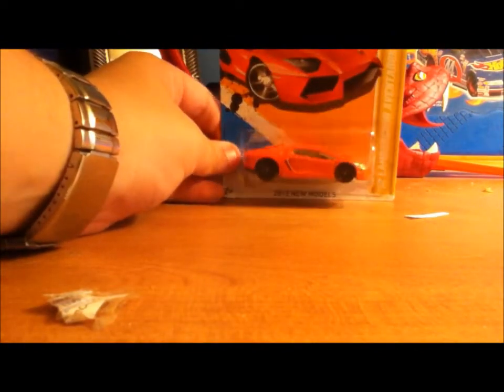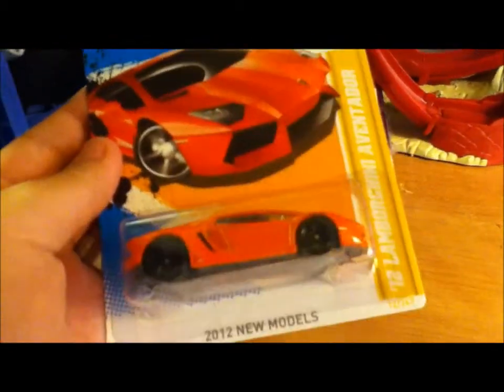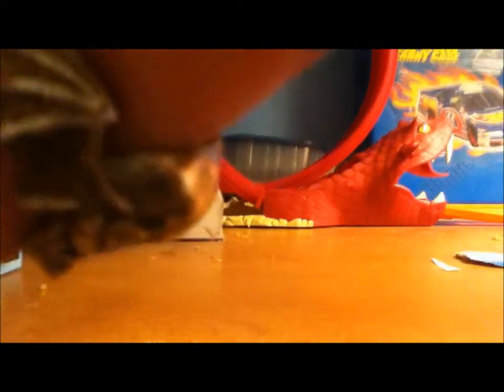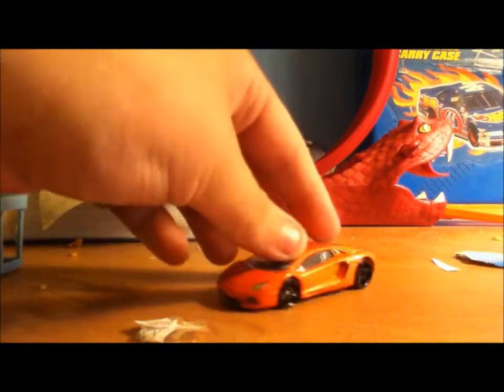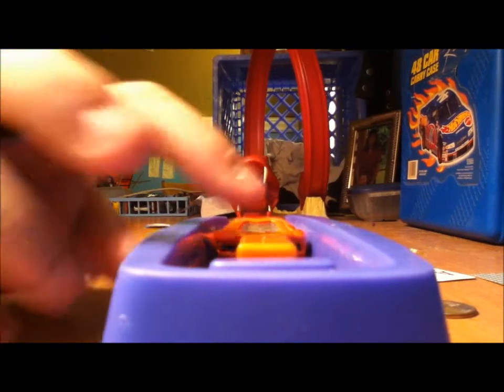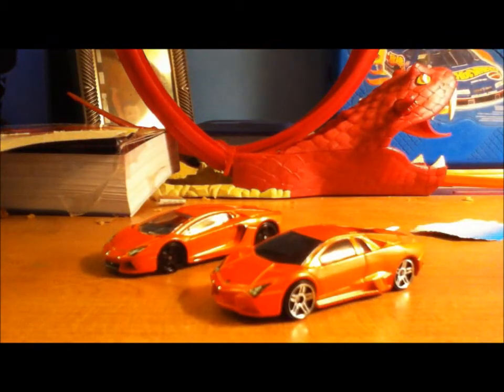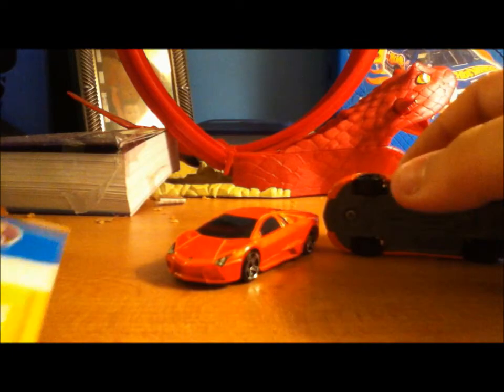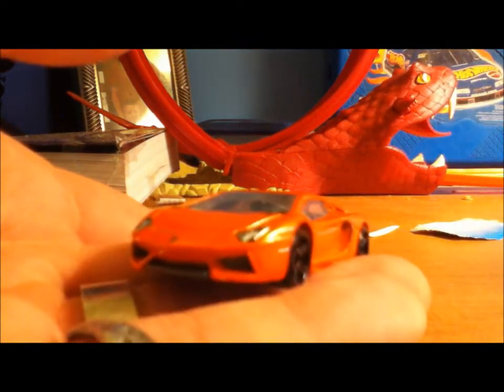New Lamborghini Aventador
right out of the package